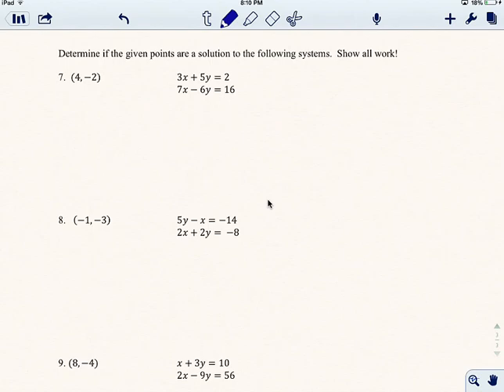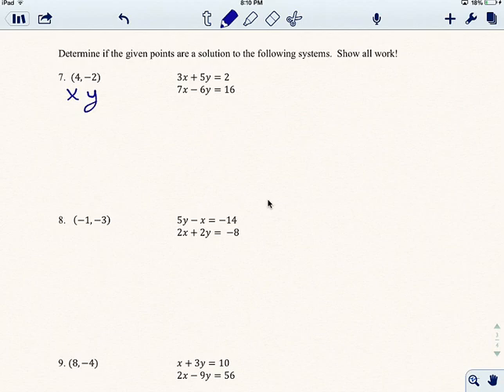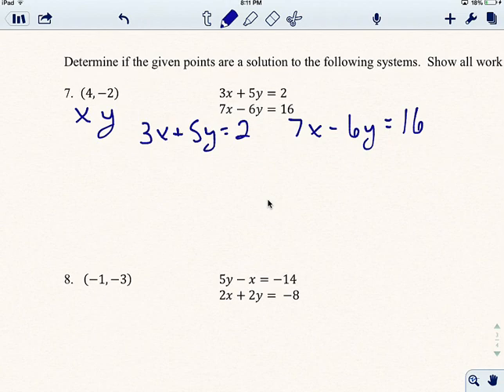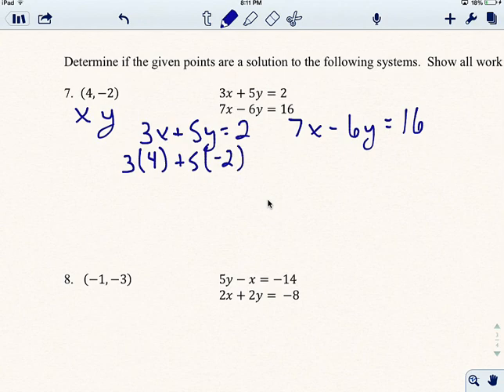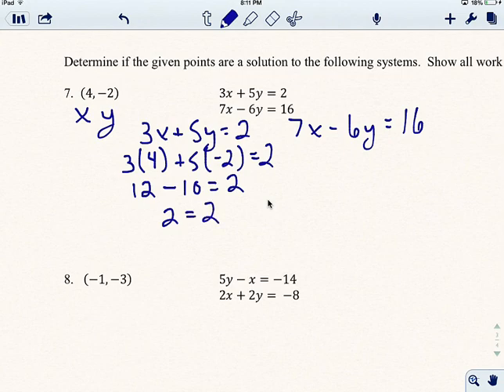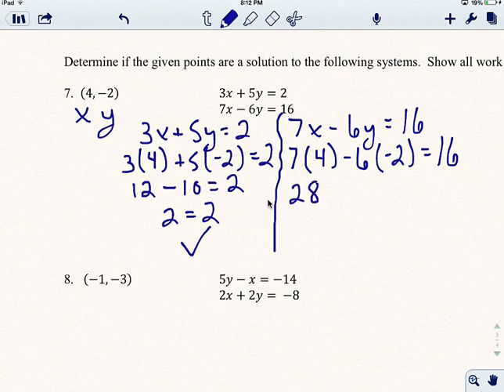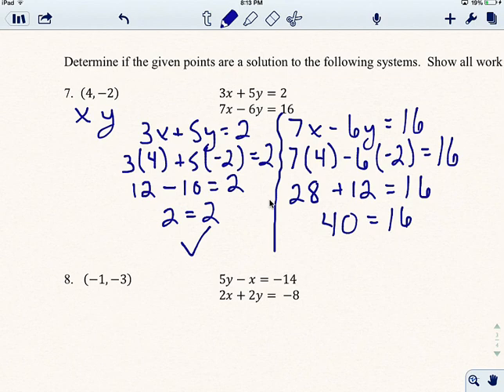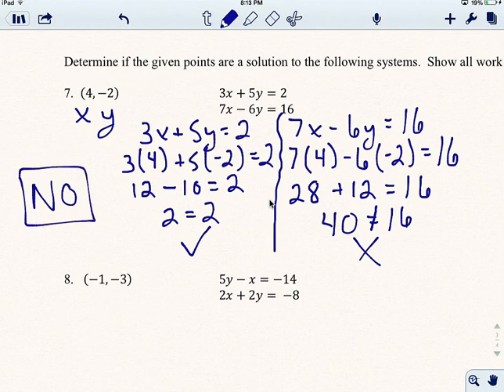Determining if a Point is a Solution